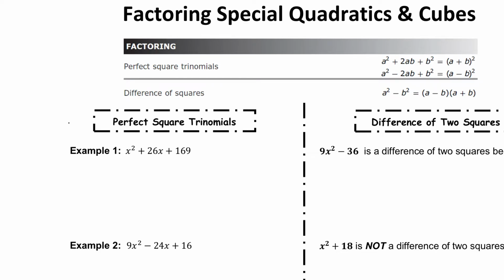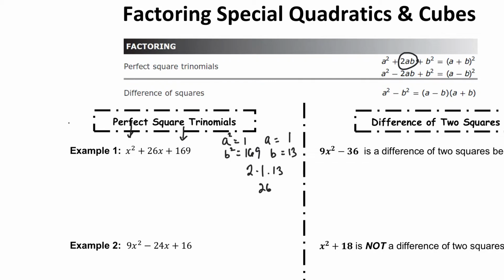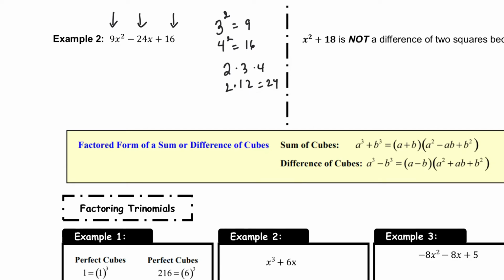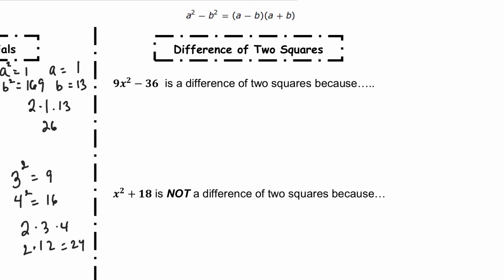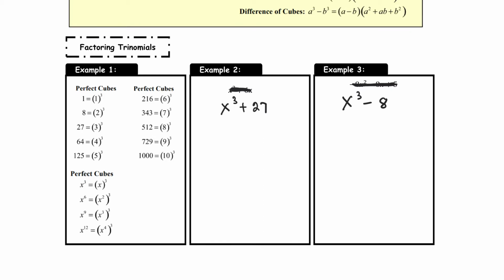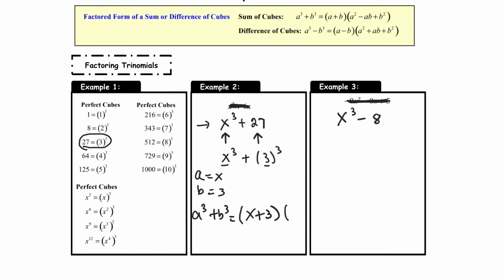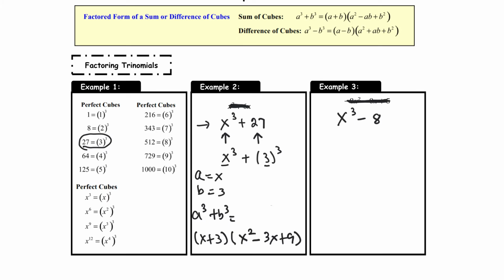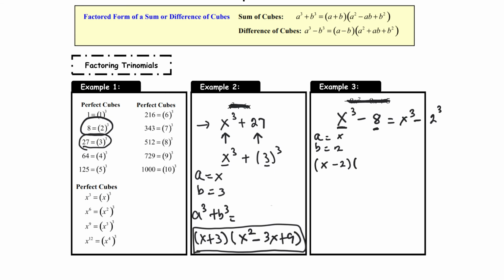Algebra 2 Lesson - Factoring Special Squares and Cubes